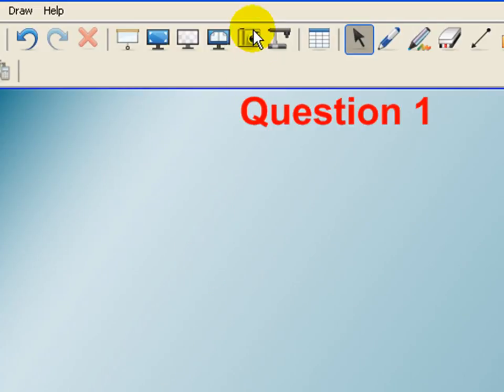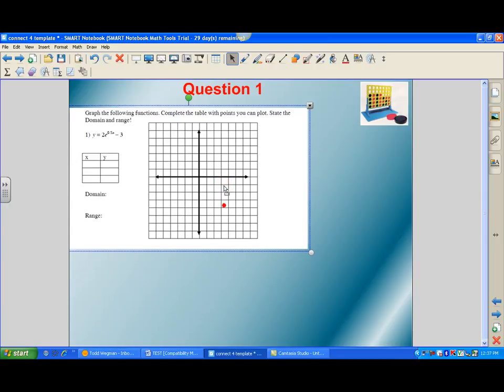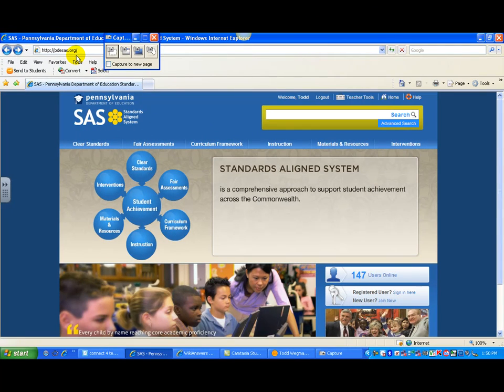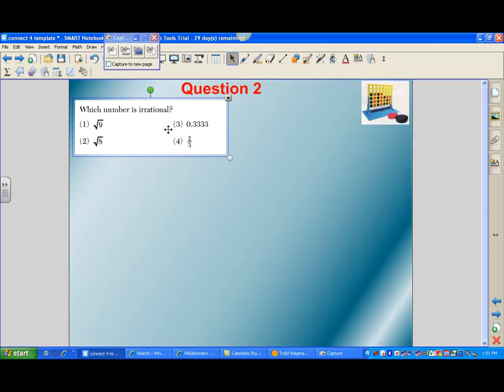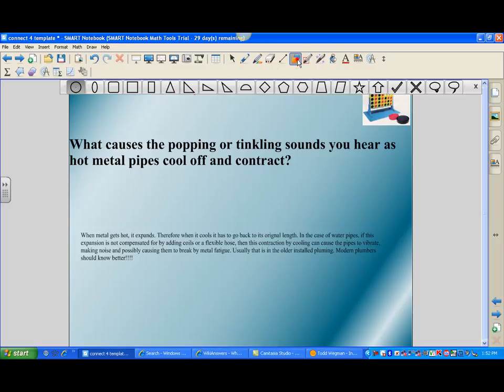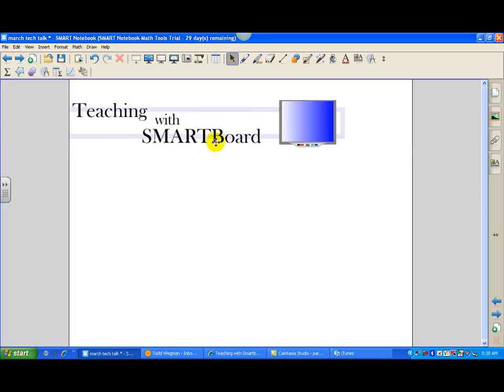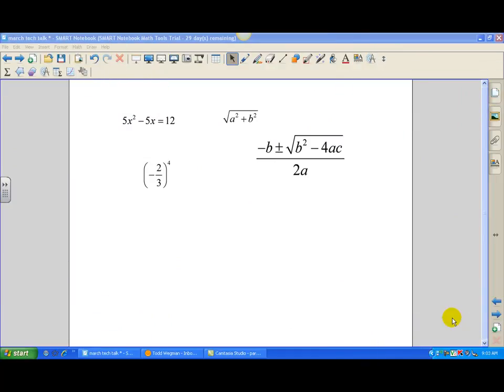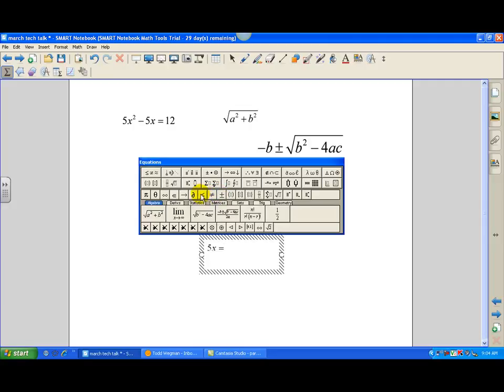Part 2 "March Tech Talk" Notebook 10 software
This is part 2 of my March 2010 Tech Talk for Exeter Jr High. Please contact me if you need Act 48 hours after viewing both parts (20 min)... Contact me if you need help using the Notebook 10 software- I would love to help you design interactive lessons for your students... enjoy